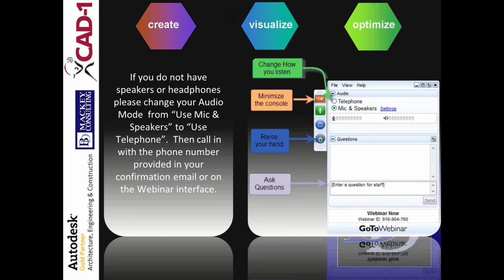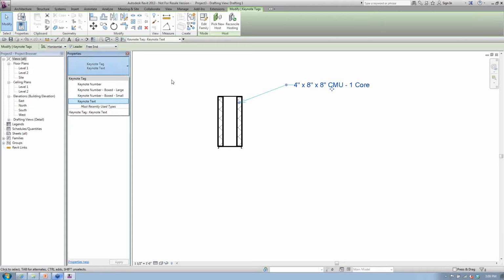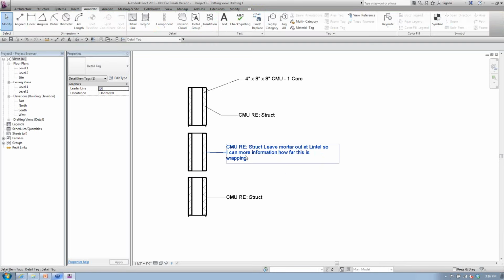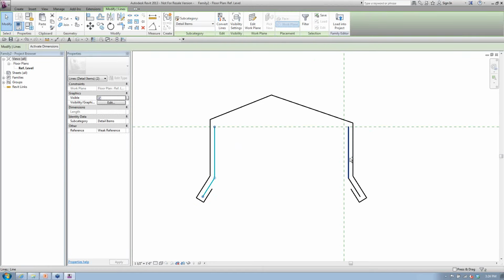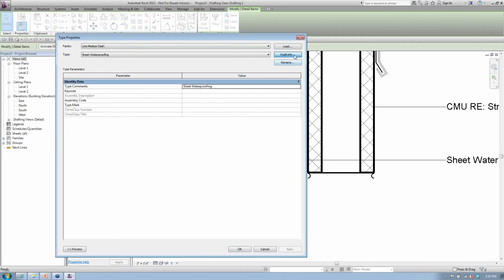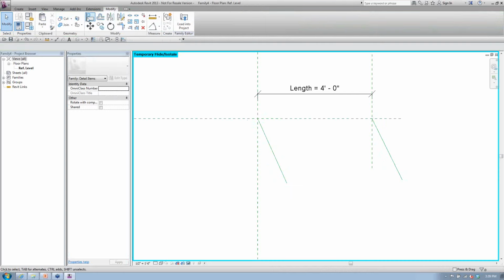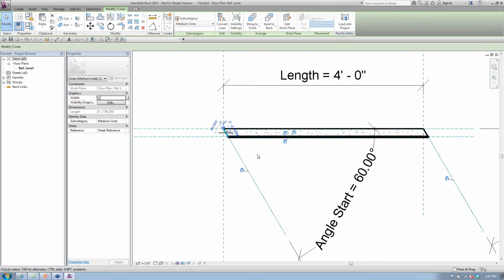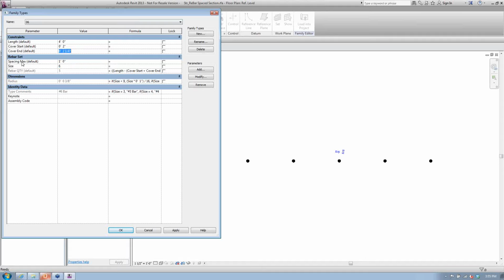CAD-1 presents - Detailing in Revit - Part 2 - Creating Detail Component Families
| Revit is more than capable of fabrication detailing. There are definite benefits of using the intelligence and speed of Revit for detailing. "Model as simple as you can get away with, detail as much as you need." Join Brian Mackey for a follow up webinar showing the ins and outs of creating detail component families in Revit.